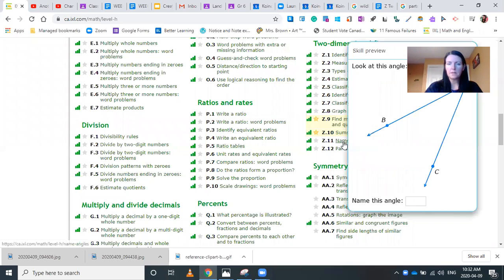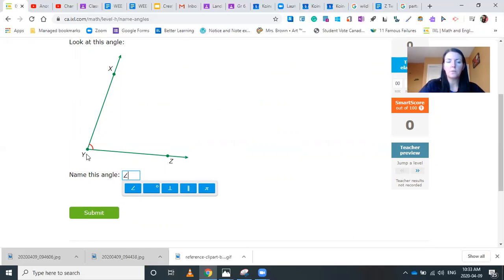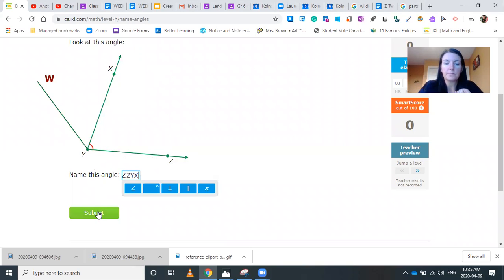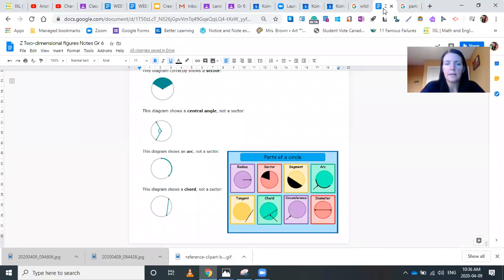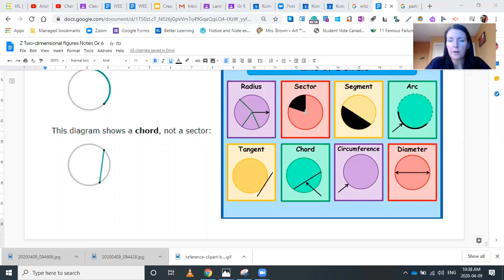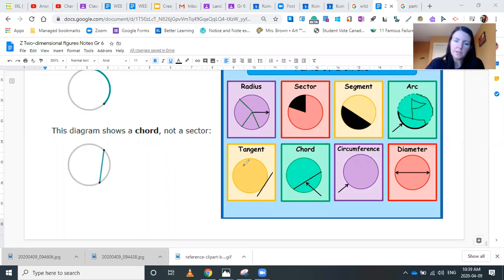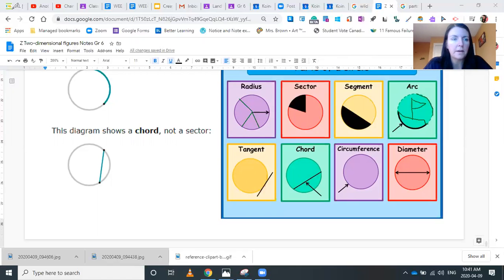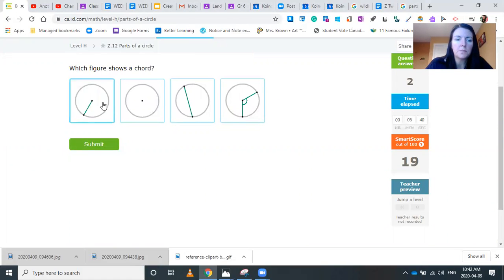Gr 6 IXL Z11&12 Math Lesson